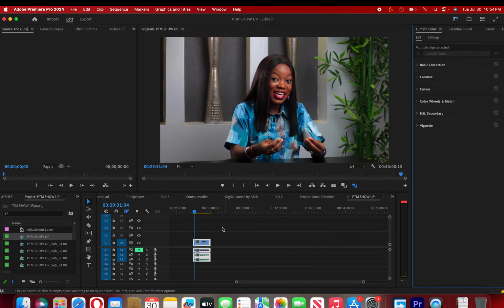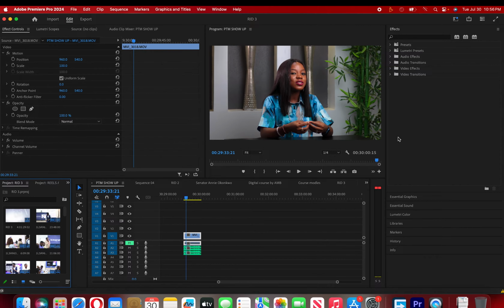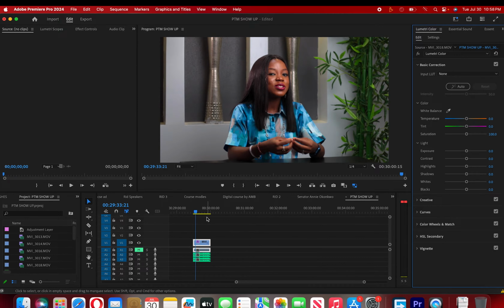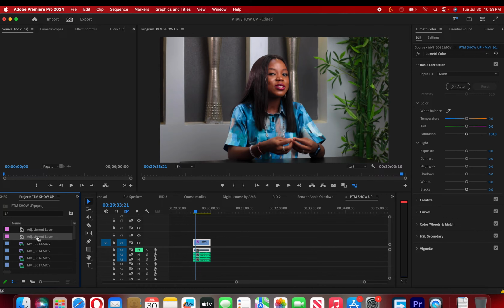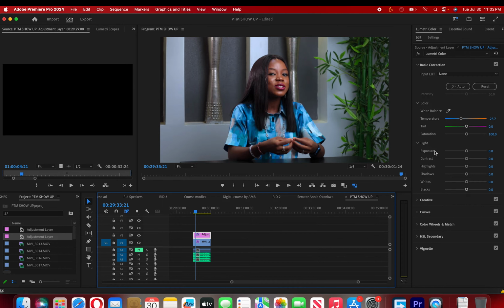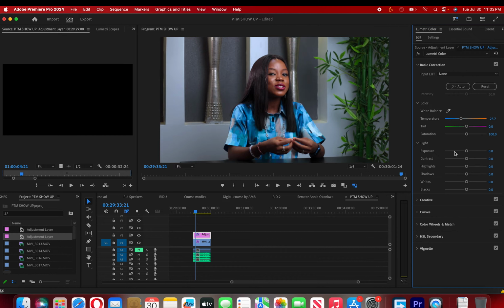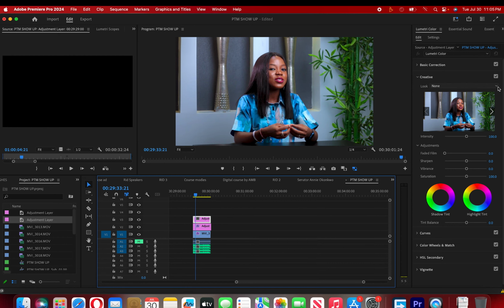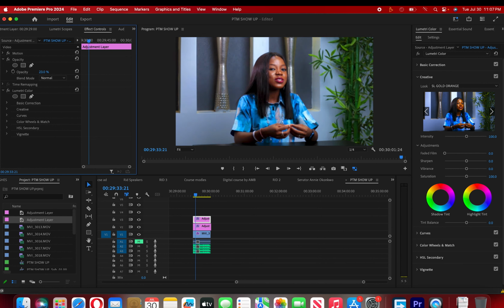How to color grade in premiere pro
In this video i show you how to color your images using adjustment layers.